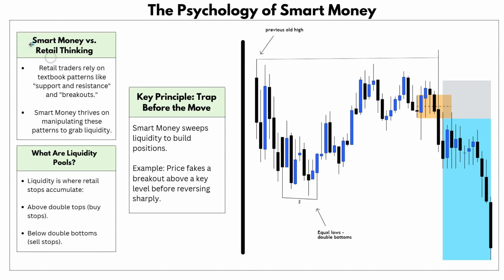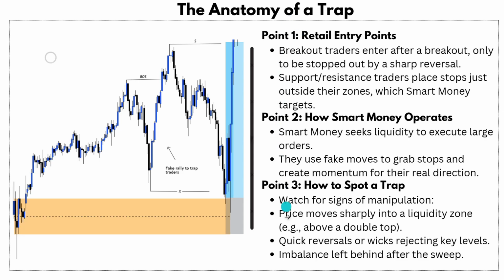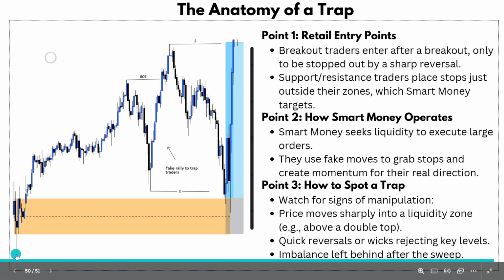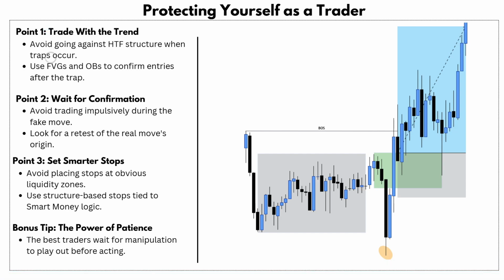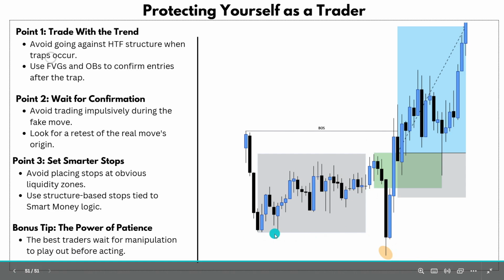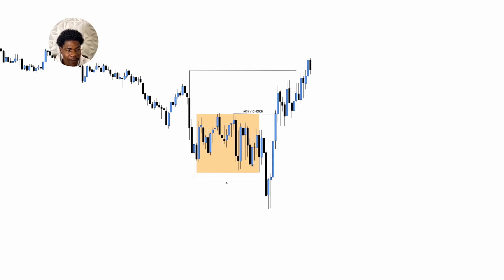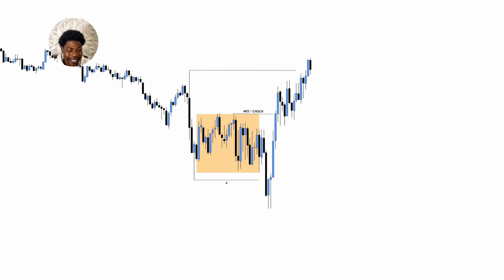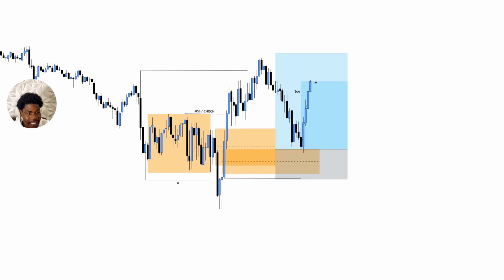The Shocking Truth About Smart Money Exposed